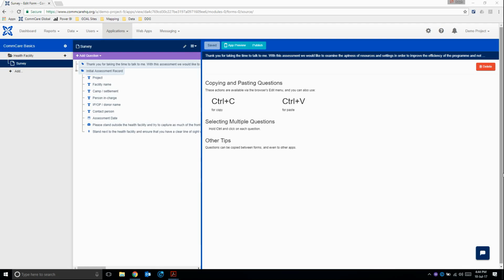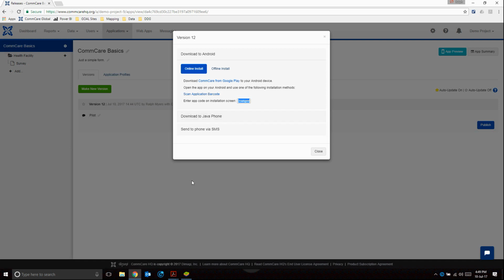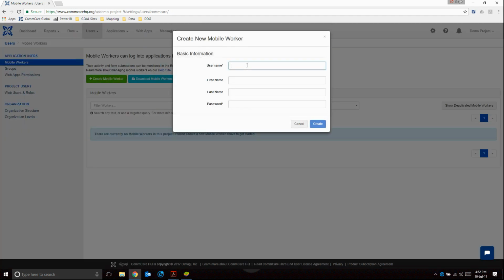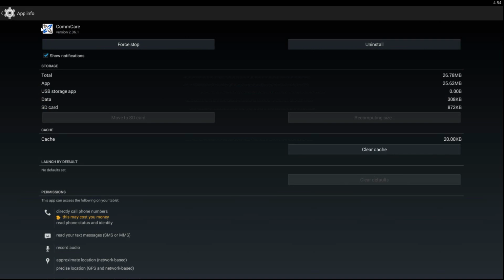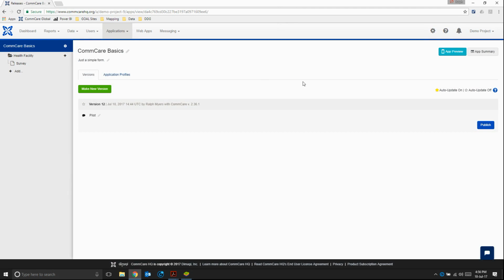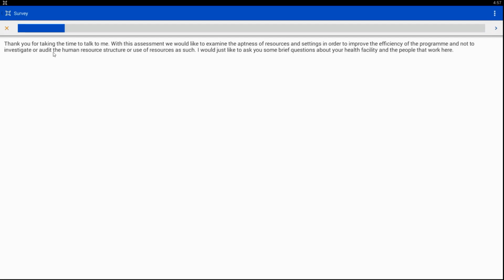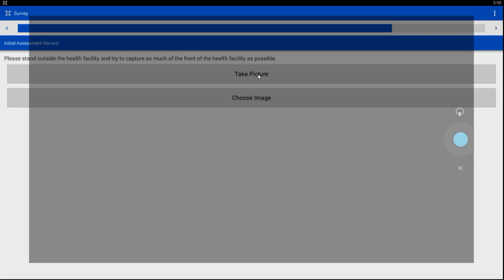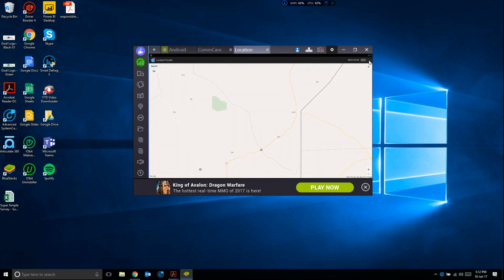03. Deploying and Testing the Application